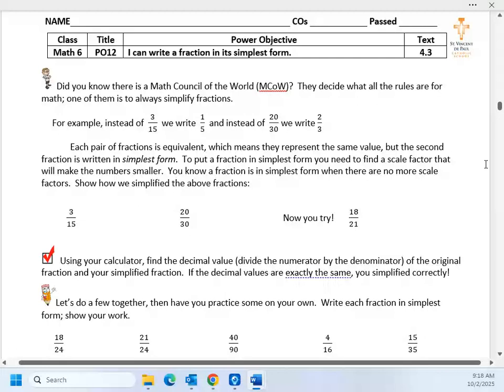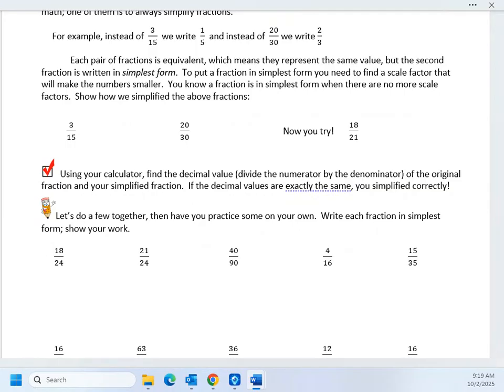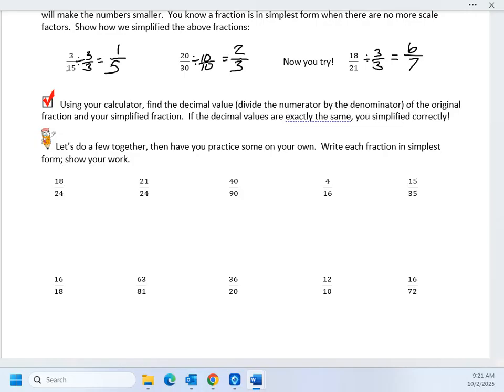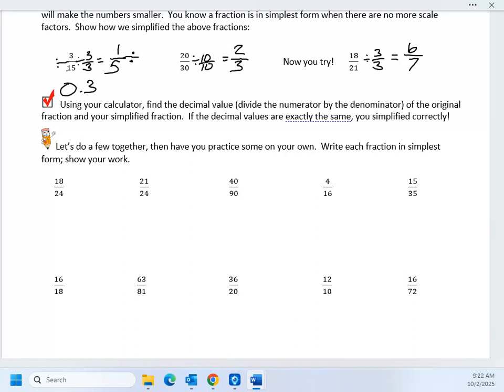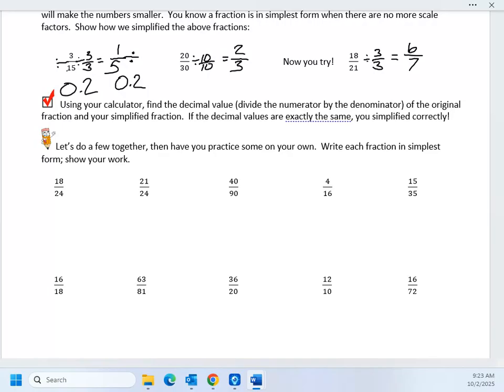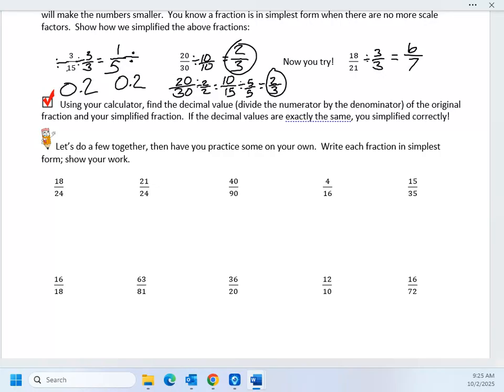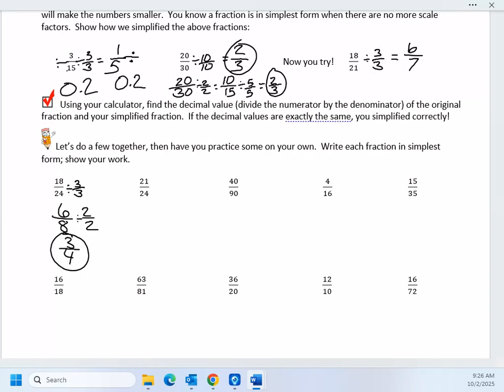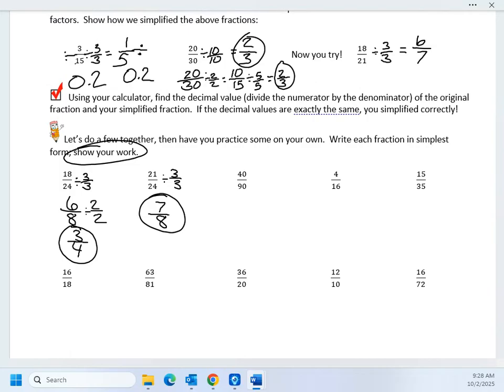10/2/25 M6 PO12